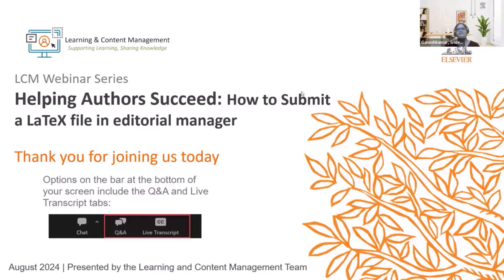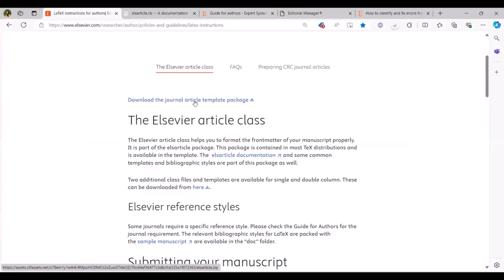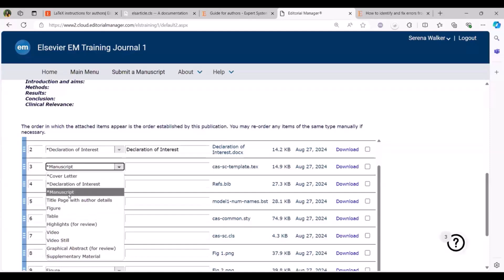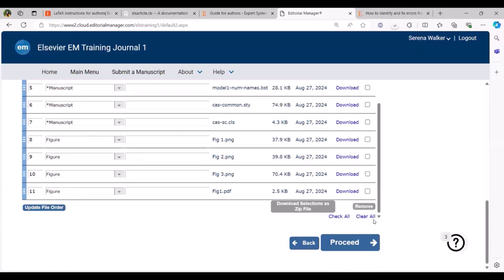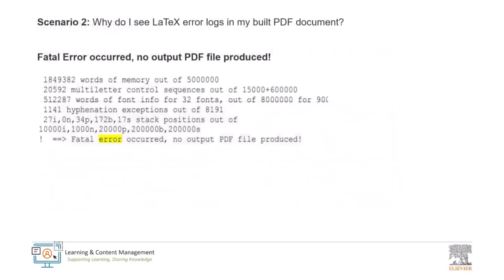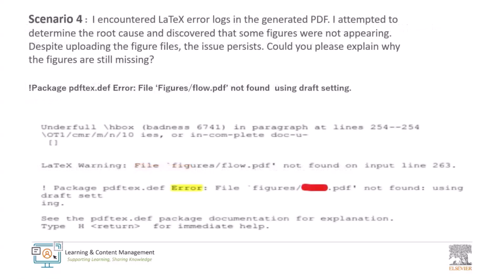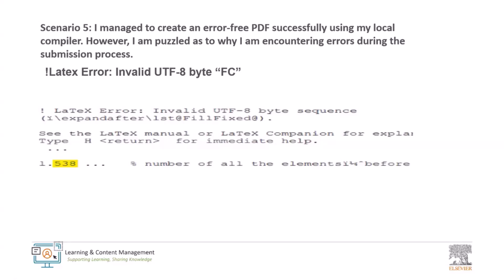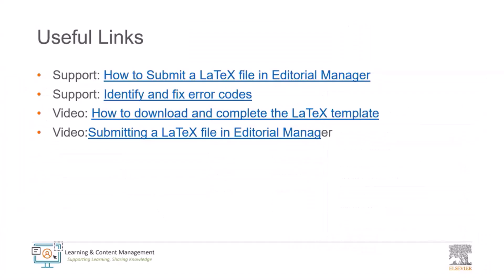Author webinar: How to submit a LaTeX file in Editorial Manager (with subtitles)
This subtitled author webinar is designed to provide authors with all the information they need to successfully submit a LaTeX file in Editorial Manager and to resolve common issues.

Elsevier’s Learning, Content and Development team is a global team of Learning Managers and Learning and Content Managers whose mission is to provide researchers with the learning materials they need to effectively use and understand the Editorial Manager submission system.